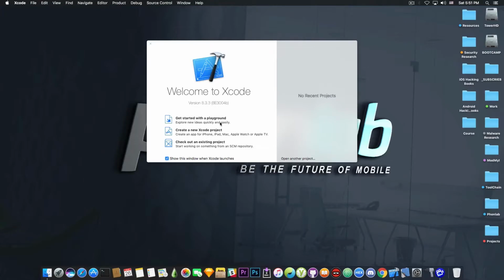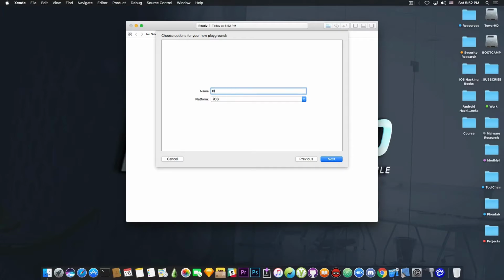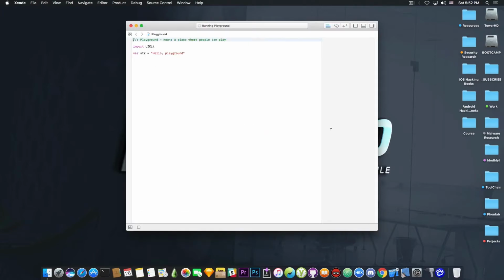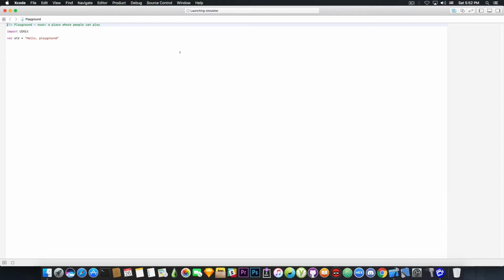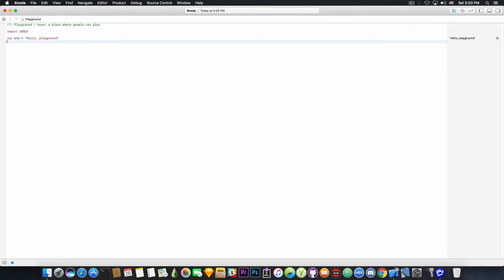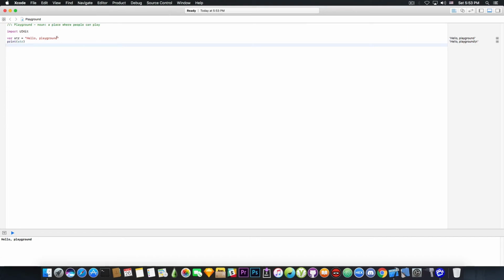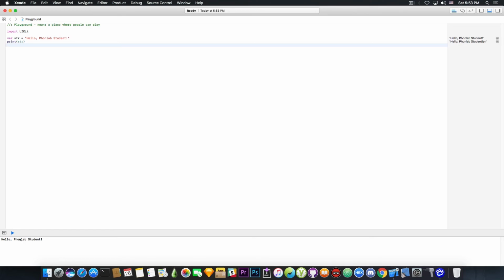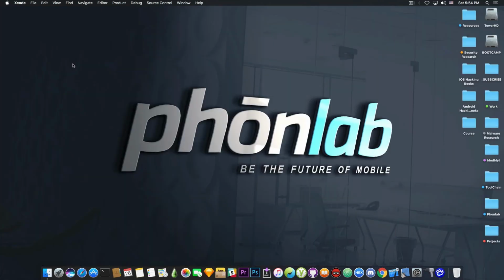Apple App Developer Play ground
Get the latest updates on unlocks, troubleshooting, IMEI Repair, Cloud Security Removal, Software support, and other repairs right here at Phonlab